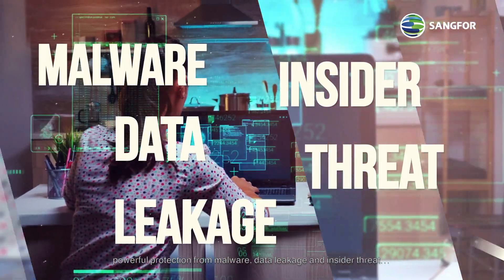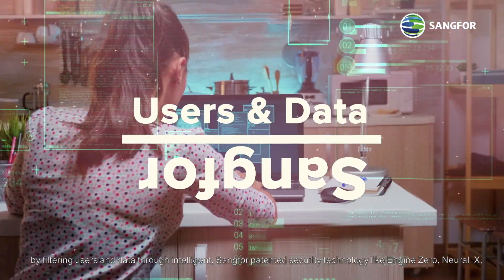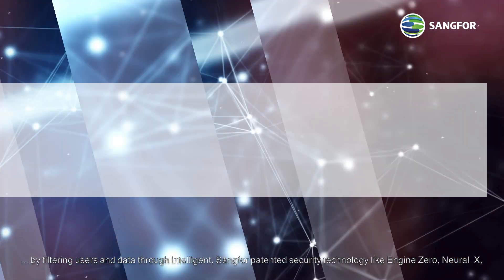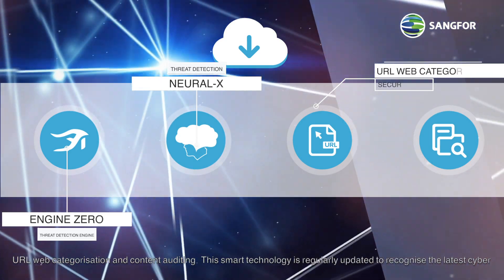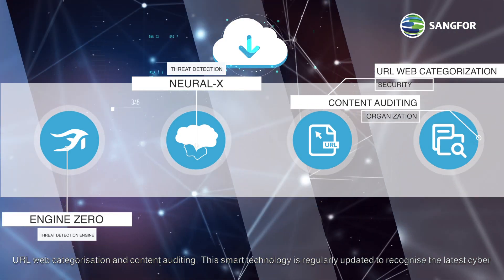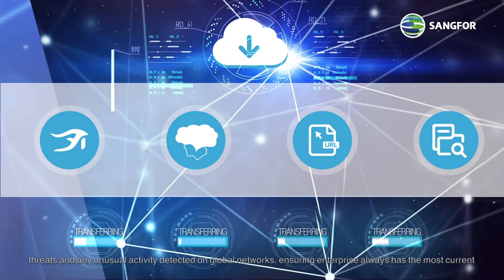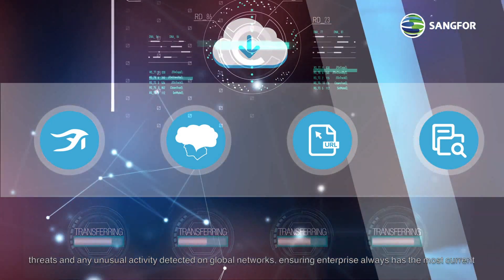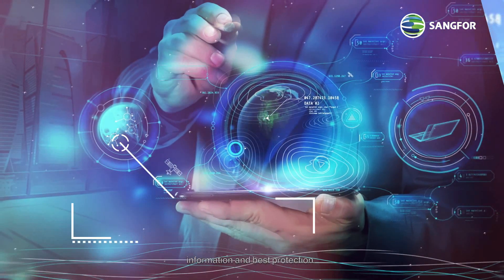Sangfor IAG – Secure Internet Access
Sangfor Internet Access Gateway (IAG) was designed to provide comprehensive and secure internet access with high visibility into users, augmented audit, and unified network management, all working together to uncover hidden threats and manage applications running in your network environment.